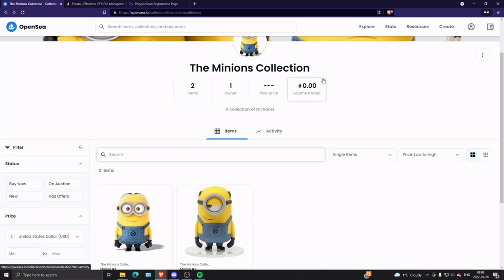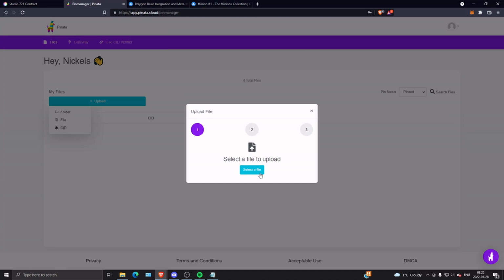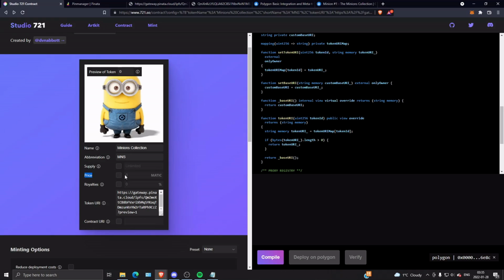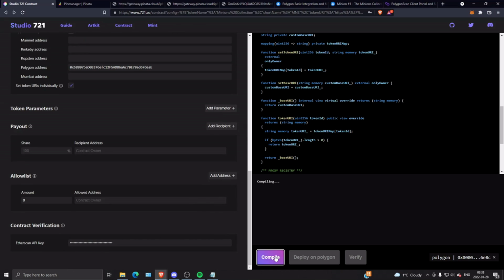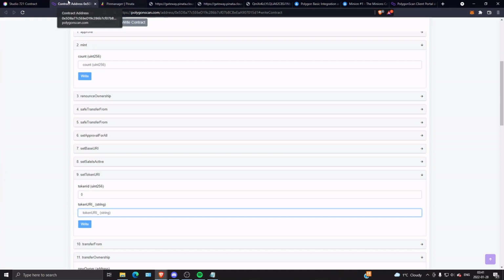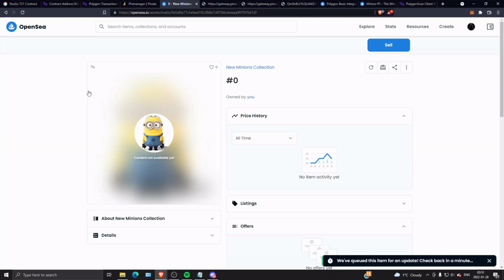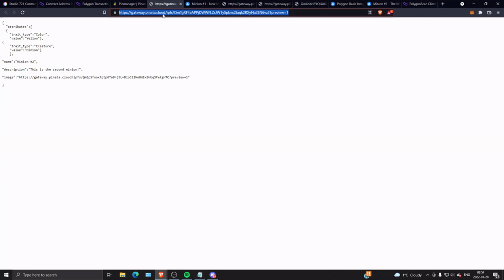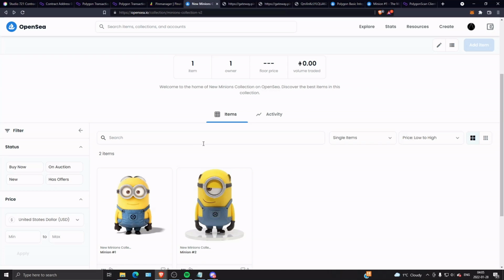[OUTDATED] How to create an ERC-721 NFT Smart Contract on Polygon and deploy it on OpenSea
Approval Proxy Polygon: 0x58807baD0B376efc12F5AD86aAc70E78ed67deaE